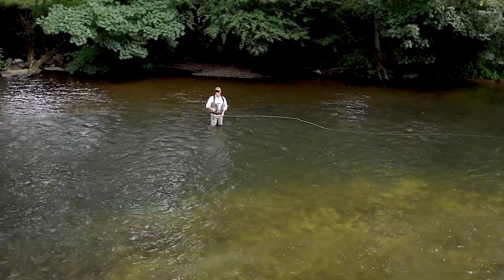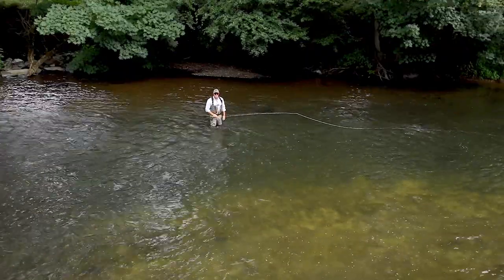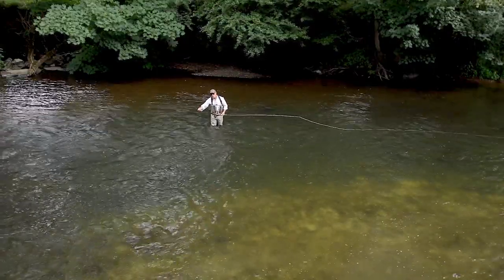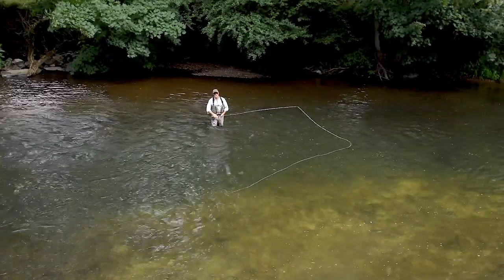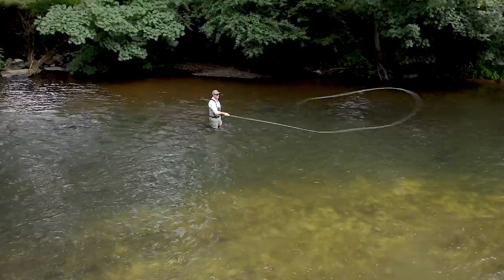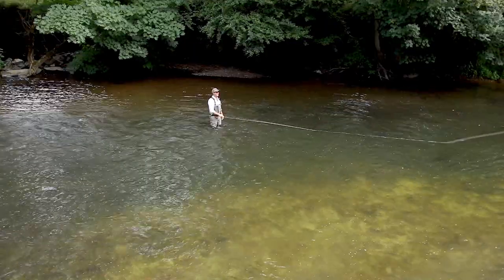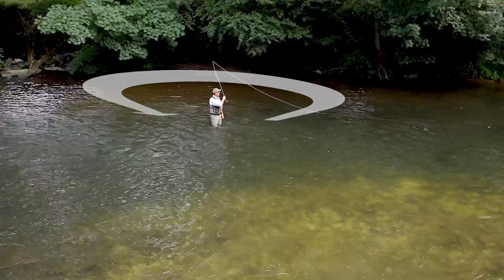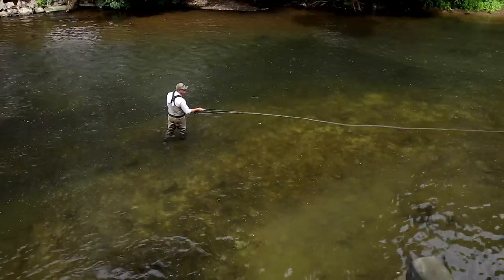Sunray | How to Fly Cast | 90 Degree Single Spey